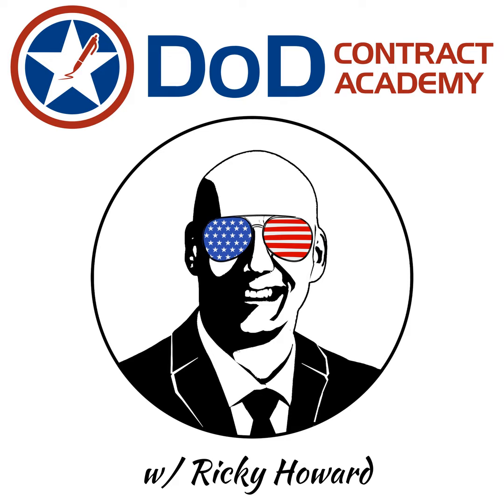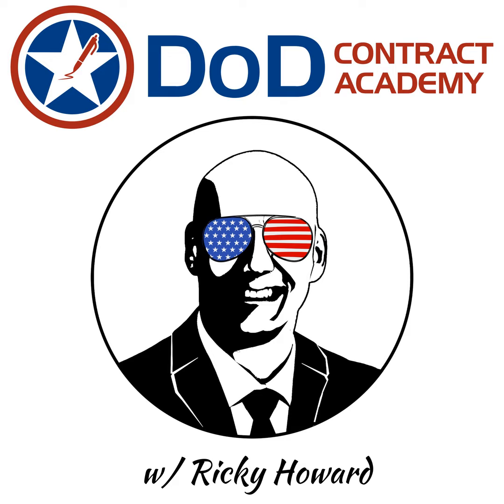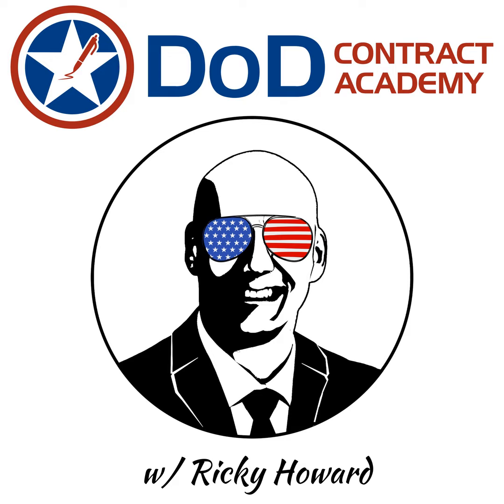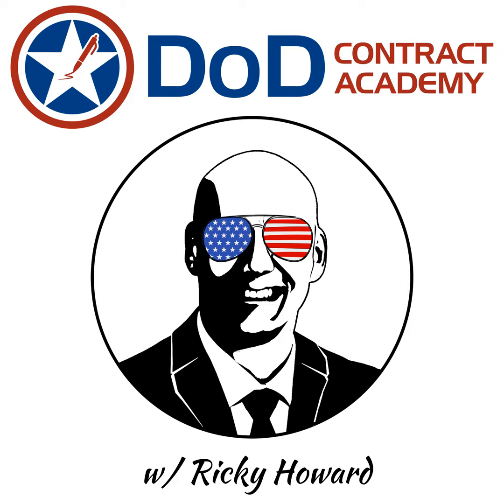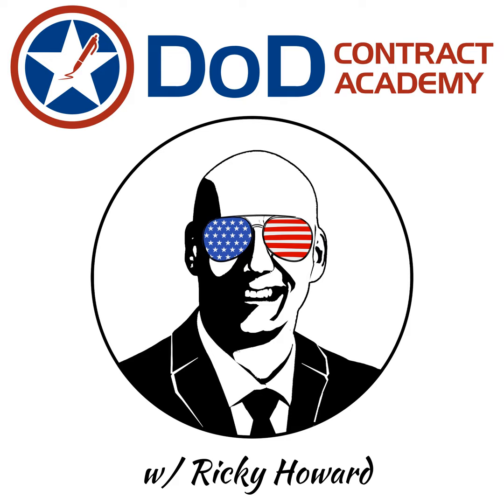The Reseller Method: Government Contracting Success With Less Work, Faster Growth & More Revenue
Our students learn the government contracting skills to :

  1. Start their own consulting business that can earn up to $400k as a "solopreneur" advising businesses that sell to the government.

  2. Land high paying sales executive jobs with companies in the public sector.

  3. Increase government contracting revenue for companies selling to the US government.